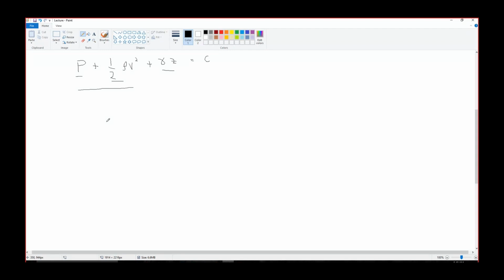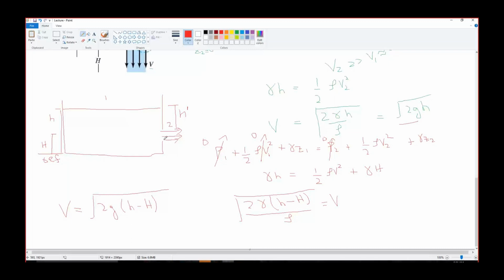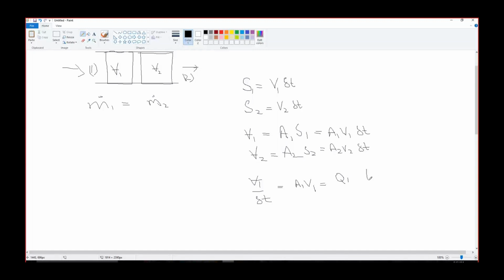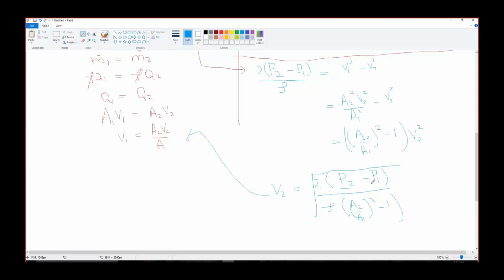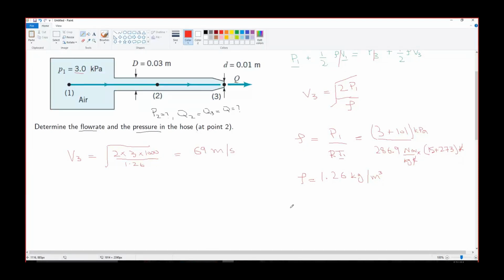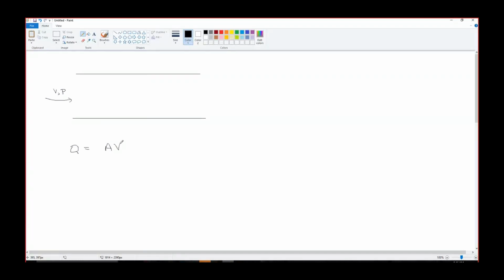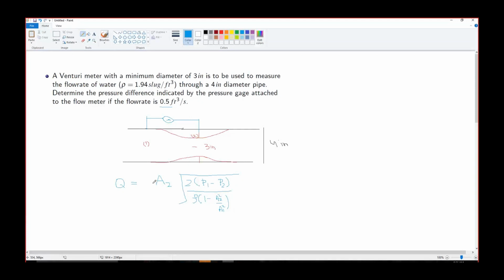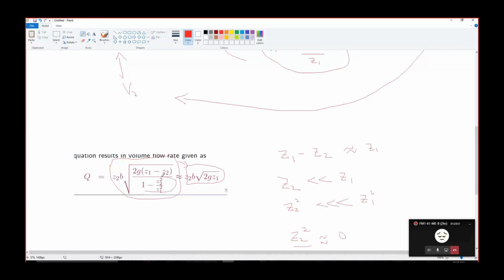16, chapter 3 | Elementary Fluid Dynamics The Bernoulli Equation | Problems Solutions and derivation